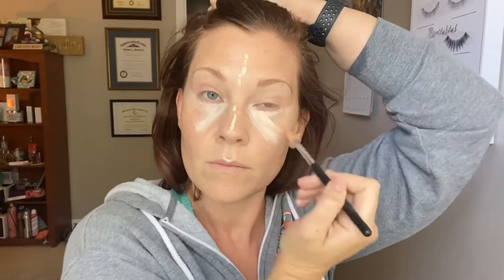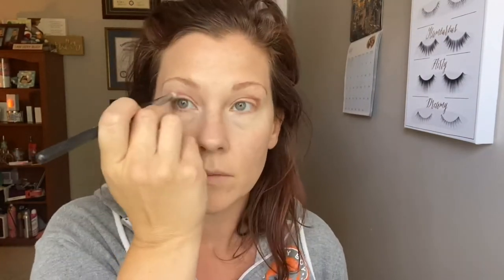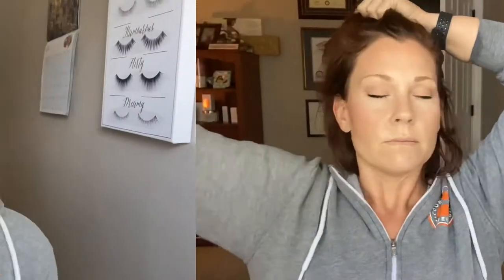Mask Makeup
Light weight makeup for Masks